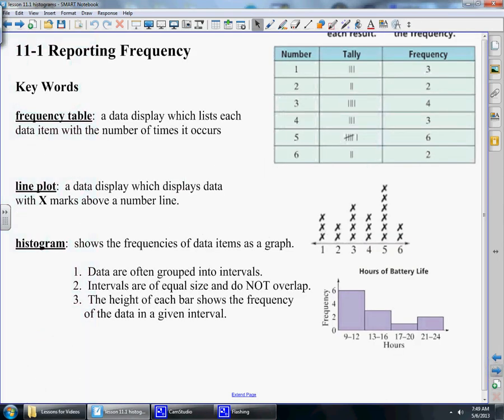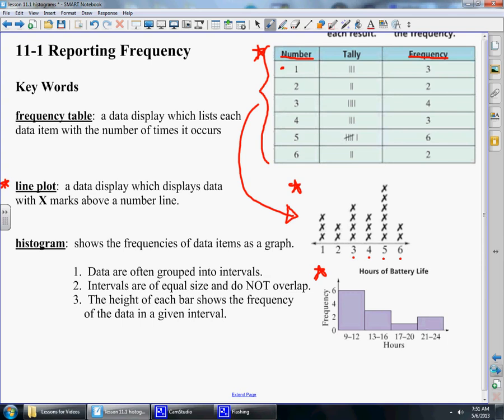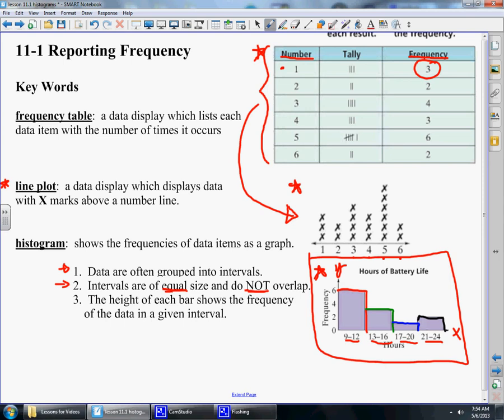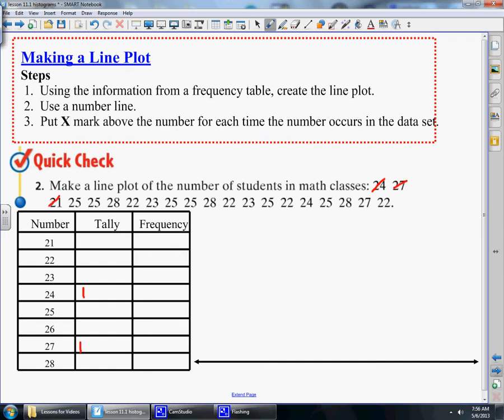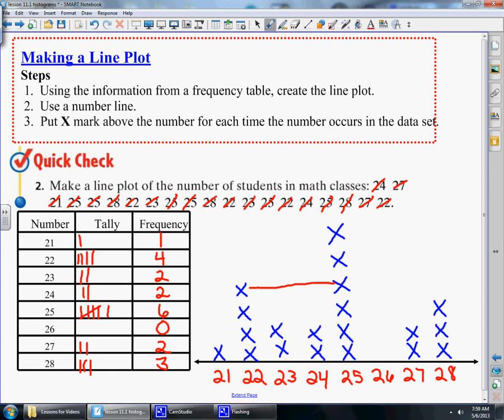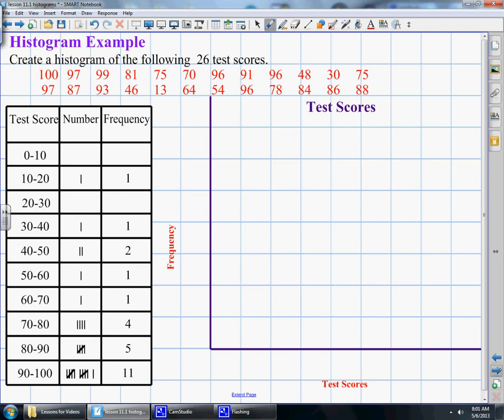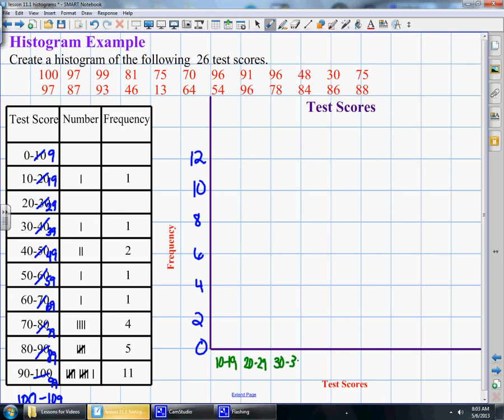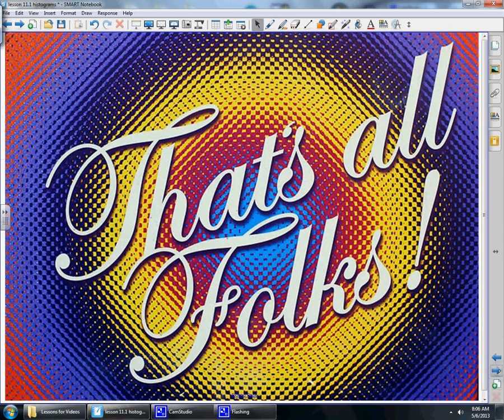lesson 11.1 histograms